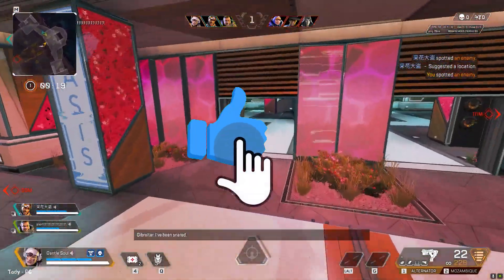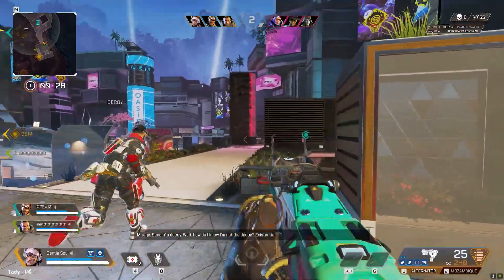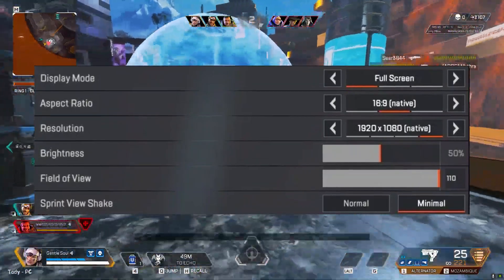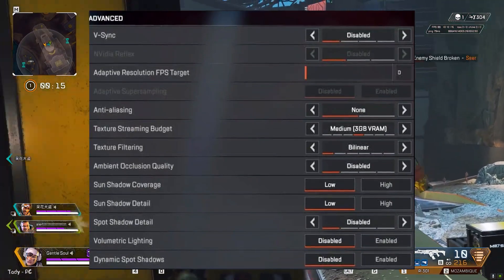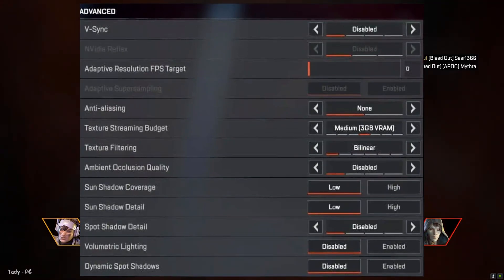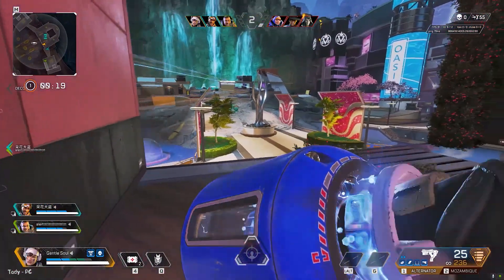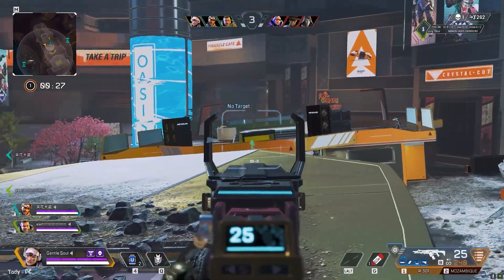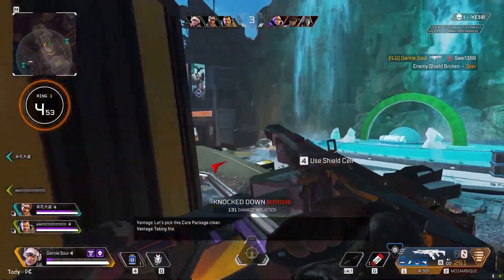THE BEST SETTINGS FOR FPS AND VISIBILITY - APEX LEGENDS ULTIMATE SETTINGS GUIDE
With the settings in this video and the Apex Legends settings, you can expect performance improvements, better frame rates, lower input lag and lag, and possibly lower and stabilize your ping.

🔵 Apex Legends Launch Options: -high -preload +fps_max 0 -fullscreen -novid -dev

🔽 Timestamps 🔽
00:00 - Introduction
00:33 - Apex Legends Launch Options
01:09 - Best Apex Legends Graphics settings
04:52 - Apex Legends NVIDIA Settings Optimization
06:01 - Discord Hardware Acceleration
06:24 - Conclusion